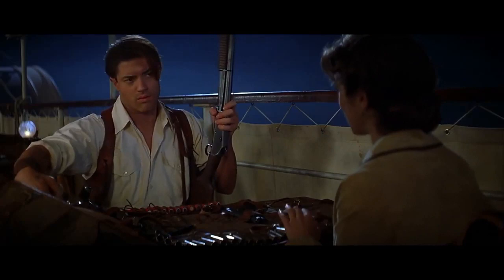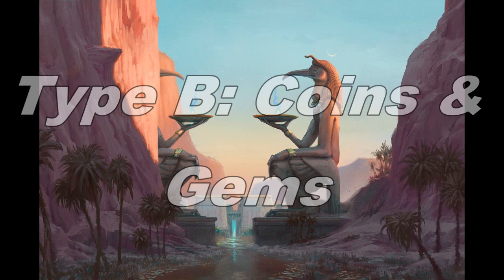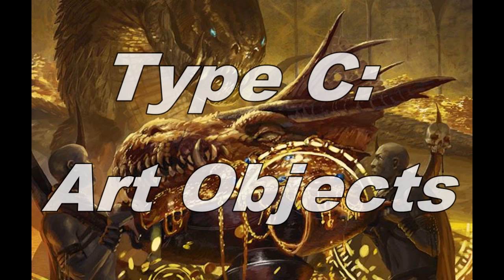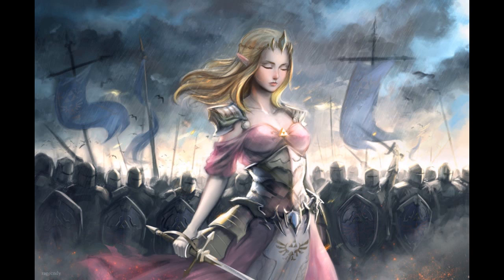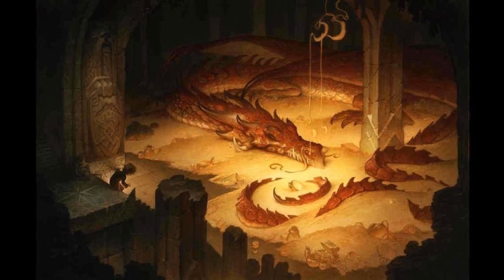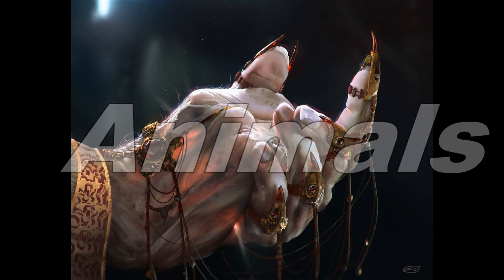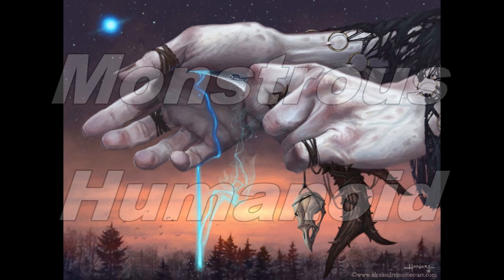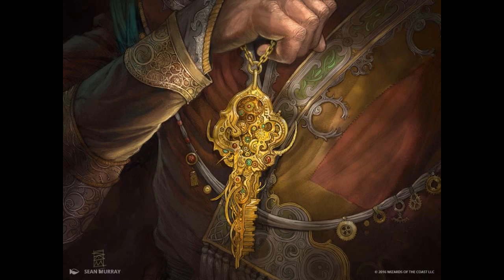Pathfinder 1E Treasure Guide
Welcome to the Pathfinder 1E Treasure Guide. Today I’ll be going over the ins and outs of the Pathfinder Treasure Generator giving detailed descriptions of all nine treasure types and breaking down the types of treasures carried by the various monsters that players might encounter as well as giving tips and tricks on how loot can be used to enhance the storytelling experience.

D6Damage is now on discord, click the link and join the conversation.